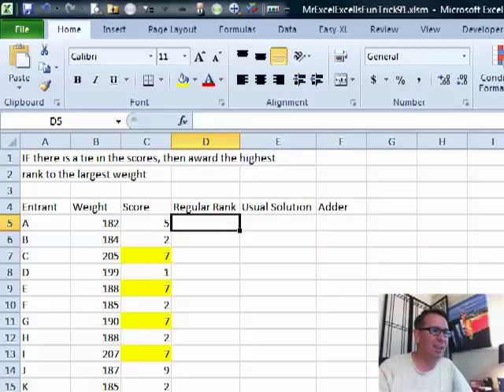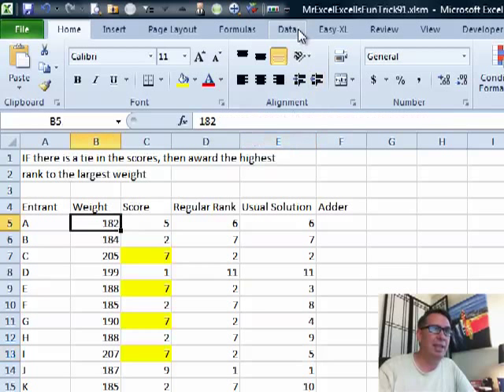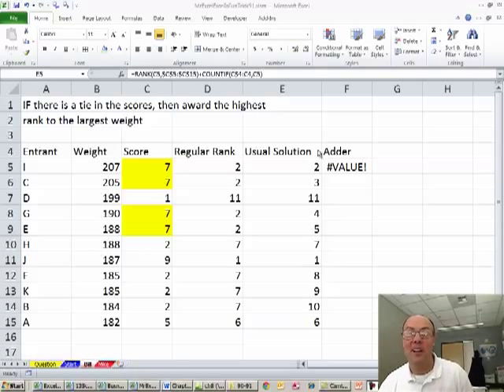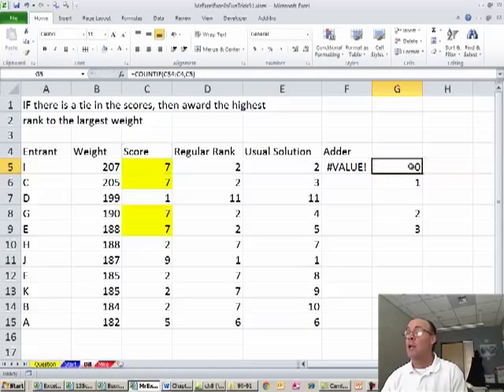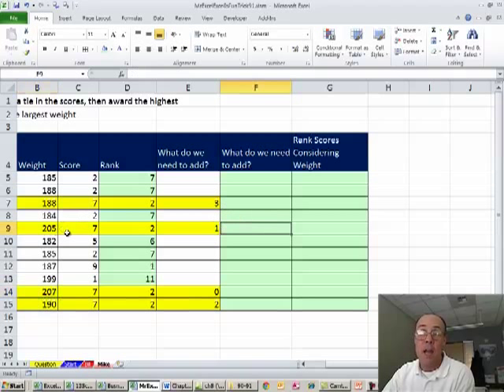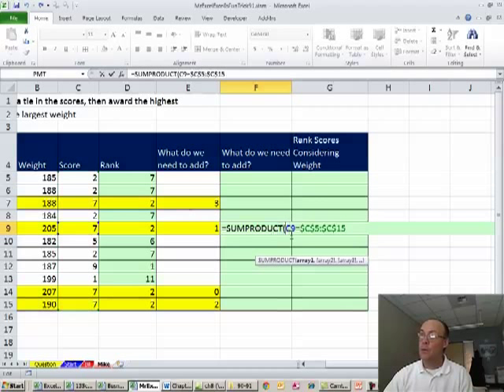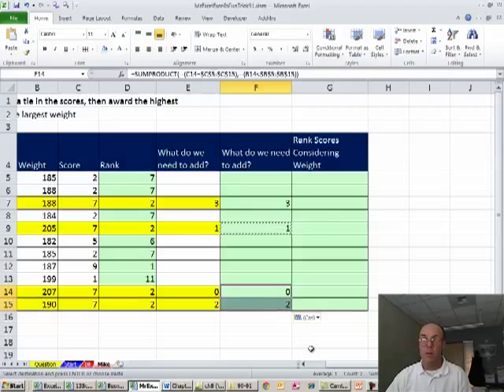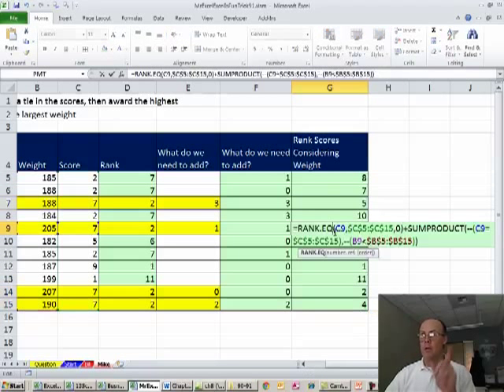Excel - Excel Formula To Deal With Tied Rankings - Episode 1473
Microsoft Excel Tutorial: Dueling Excel: How to Rank Ties by Weight | Excel Is Fun vs. MrExcel.

Welcome back to another episode of Dueling Excel, where Mike Girvin from Excel Is Fun and I, Bill Jelen from MrExcel, go head to head to solve a challenging Excel problem. In this episode, we tackle the issue of ranking ties by weight.

We start off with a list of scores and weights, and the challenge is to rank the tied scores by the weight of the entrant. Mike quickly comes up with a solution using the RANK function, but I am stumped. However, I know that Mike's solution is dependent on the column being sorted, so I suggest sorting the column in descending order by weight to ensure the highest weight gets the lowest rank.

But Mike is not satisfied with this solution and wants to find a way to rank the ties without sorting the column. He comes up with a brilliant solution using the SUMPRODUCT function to isolate the tied scores and add the weight of any entrant with a higher weight. This gives us the correct ranking without having to sort the column.

We then explore the use of the RANK and RANKEQUIVALENT functions to achieve the same result. Mike's solution using SUMPRODUCT is still the most efficient and elegant, but it's always good to have multiple options in Excel. We also discuss the importance of using relative cell references when copying down a formula to ensure it adjusts correctly for each row.

In the end, Mike's solution reigns supreme, and I am once again in awe of his Excel skills. We hope you enjoyed this episode and learned something new.

(00:00) Ranking in Excel and resolving ties
(00:28) RANK function in Excel
(00:44) Adding COUNTIF
(01:14) Break ties by highest weight by sorting
(02:44) Mike's solution when data is not sorted
(03:04) Using an expandable range
(04:01) How many other items have this rank?
(05:21) Convert True/False to 0/1 with double negative
(06:24) Solved by Mike
(06:59) RANK.EQ function in Excel
(07:31) Clicking Like really helps the algorithm

This video answers these common search terms:
how to break tied ranks in excel
how to do rank formula in excel
excel formula to deal with tied rankings
tiebreaker for ranked data in excel
resolving tied ranks in excel
handling duplicates in rank calculations
breaking equal ranks in excel
handling duplicate ranks in excel
breaking tied values in ranking
fixing tied rankings in excel
breaking ties in ranked data in excel
adjusting tied ranks in excel

Microsoft Excel Duel.
Dueling Excel looks at Scores and Tie Breaking. In this example, When there is a tie, we want to award the Highest Rank to the Largest Weight. Quite simply, after ranking a column with ties, we want to break the tie based on another column. Today, in Episode #1473, Mike "ExcelisFun" Girvin and Bill "MrExcel" Jelen offer their solutions to this challenge.